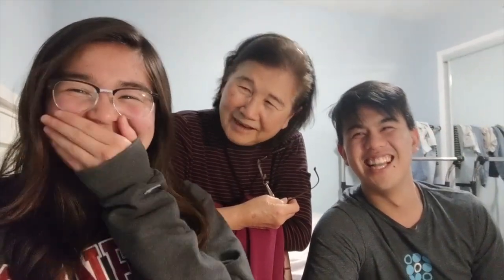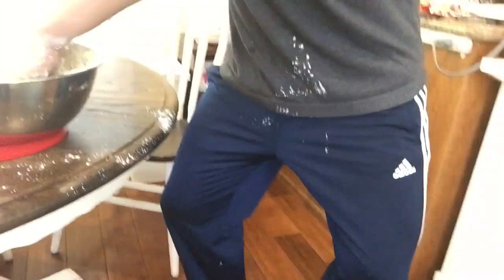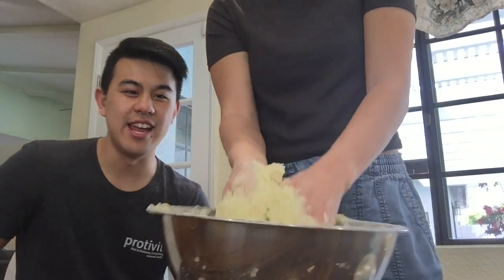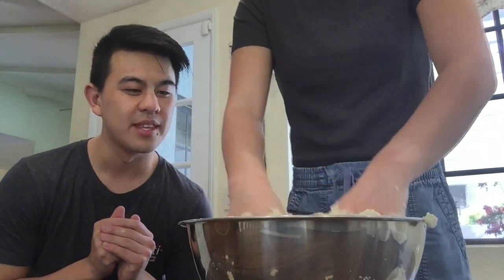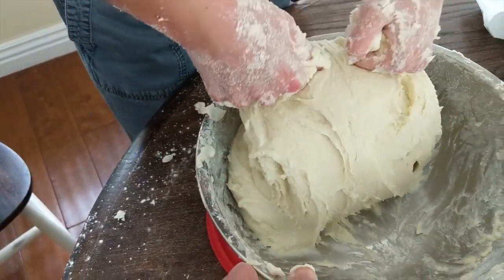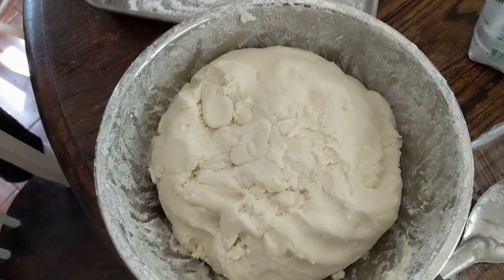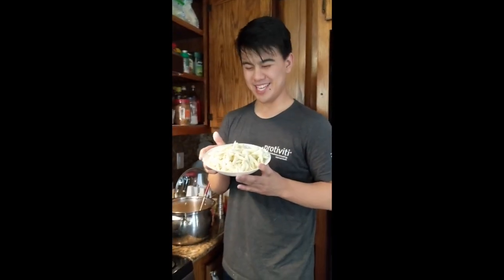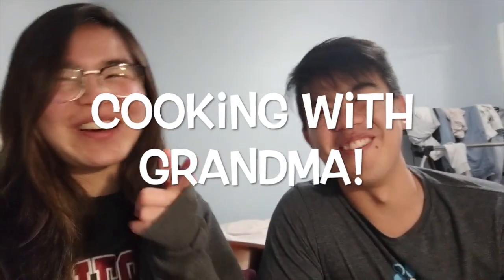Cooking with Grandma: Episode 1 - Varanbun | Sandra and Stephanie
Long time no post :O

While staying in LA with my grandparents, my cousin and I decided to film ourselves cooking a classic Hakka dish with my grandma: varanbun!